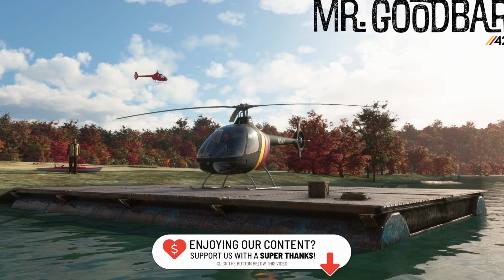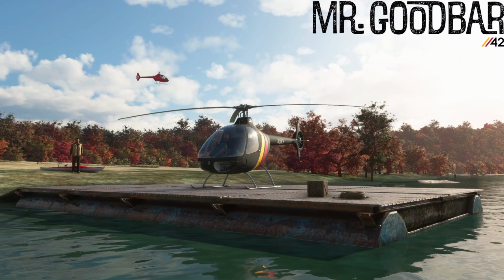WIN a Knobster for MSFS, X-Plane and other sims + more news - Weekly FlyBy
The latest news on helicopter flight simulation!

Content of this episode:

👉 Parallel 42 released Cabri G2 Color Pack for MSFS on PC and XBox

👉 Low Level Heaven offering training and test for the community

👉 Parallel 42 is working on another micro-scenery for MSFS. And yes, it does.

👉 Win a Knobster! Wait… What’s a Knobster?